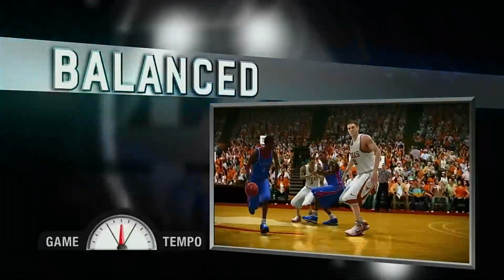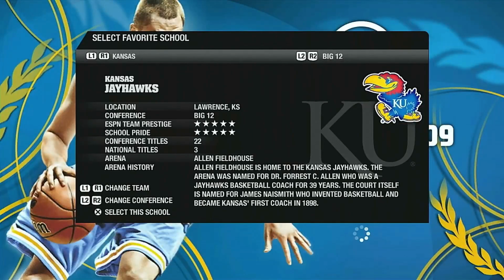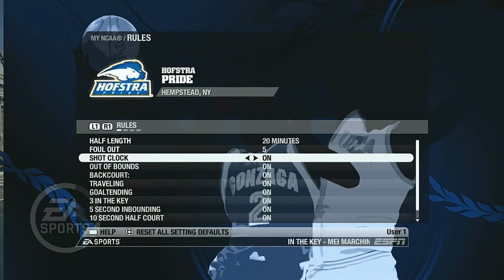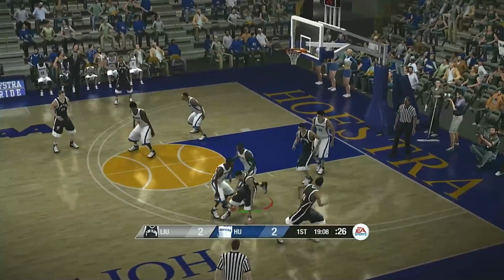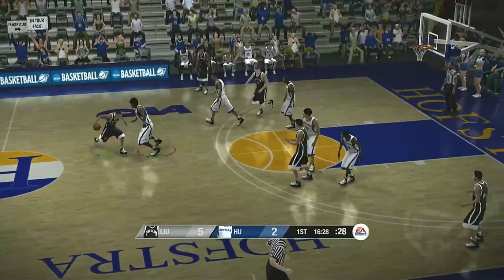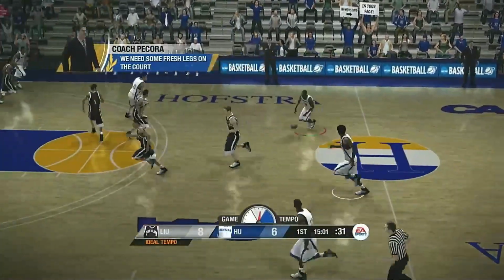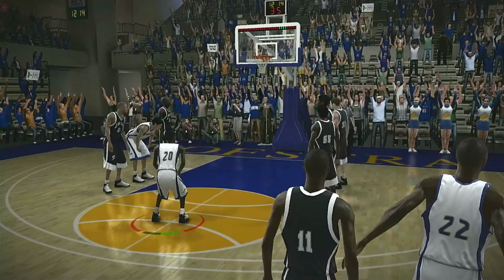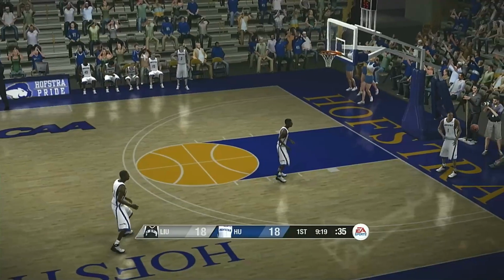Andy Plays NCAA Basketball 09 (PS3) Episode 363